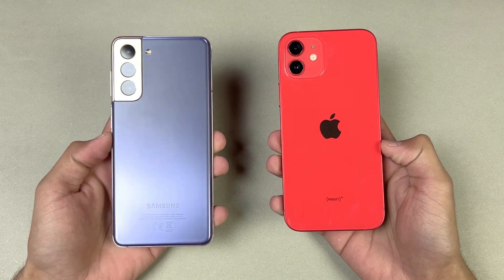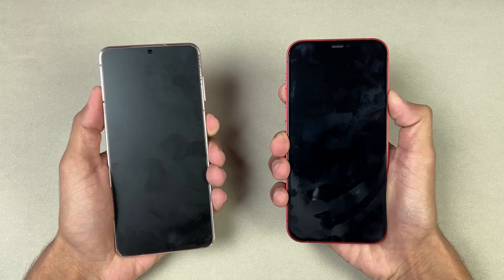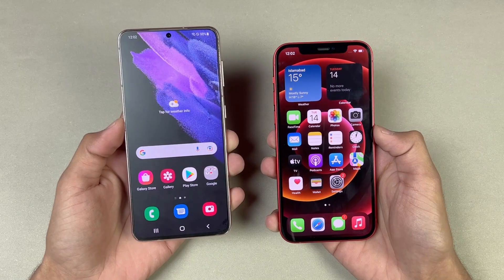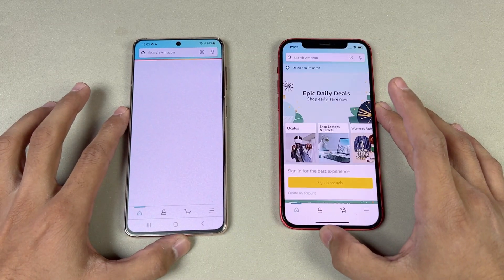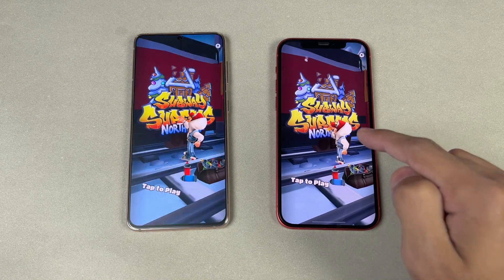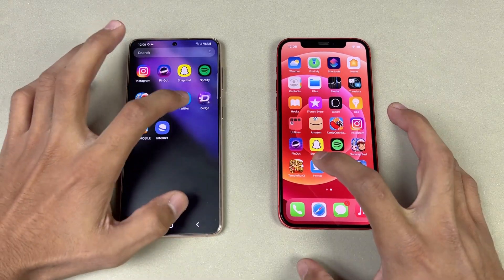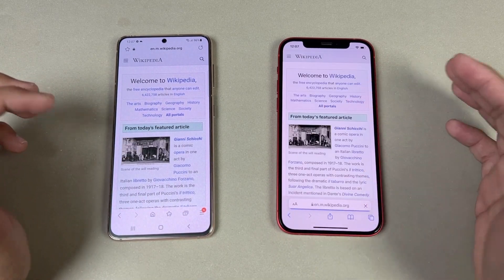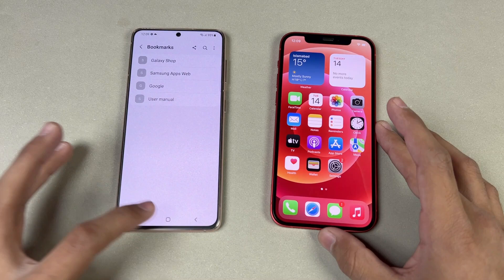Samsung Galaxy S21 (OneUI 4) vs iPhone 12 - Speed Test & Comparison! (Exynos 2100 vs A14 Bionic)!